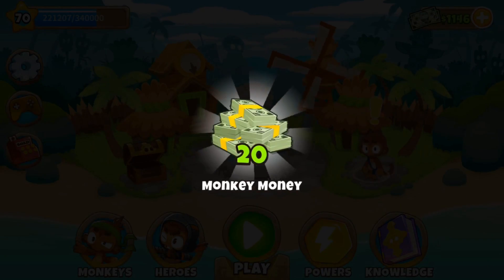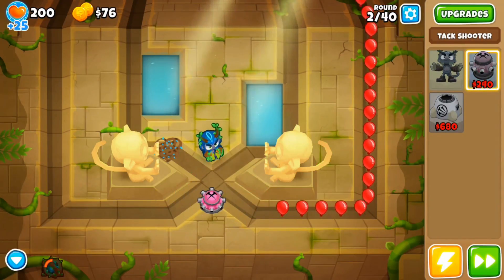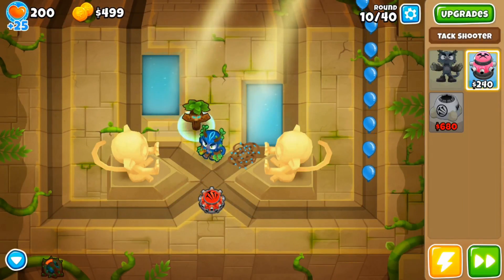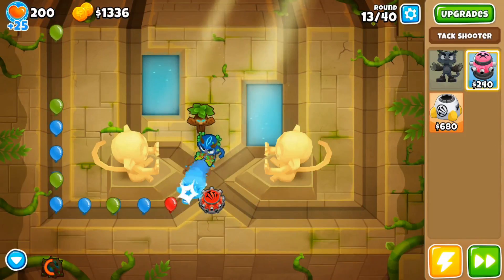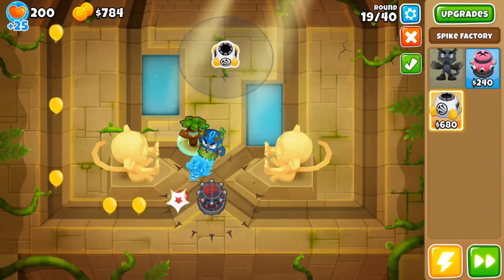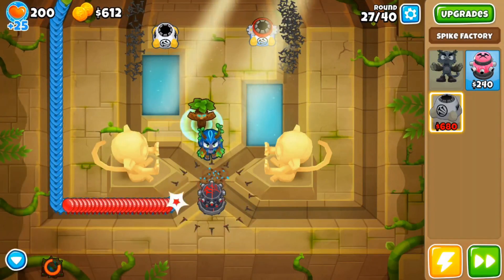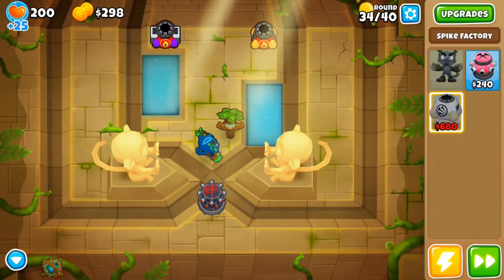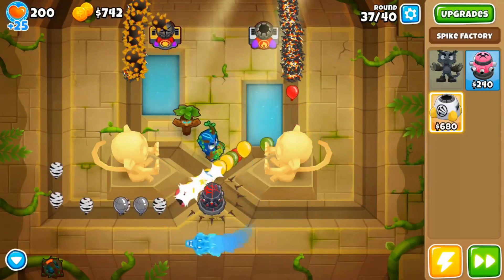Let's Play BTD6: Ep 7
Sorry for the short video today.